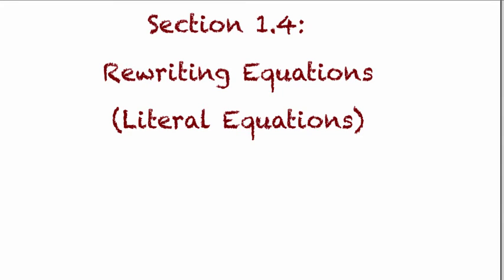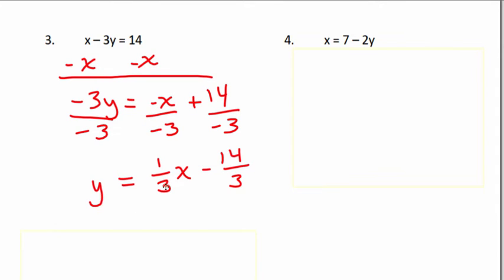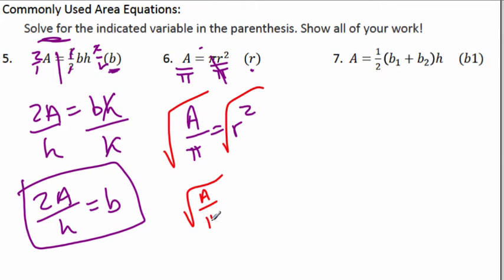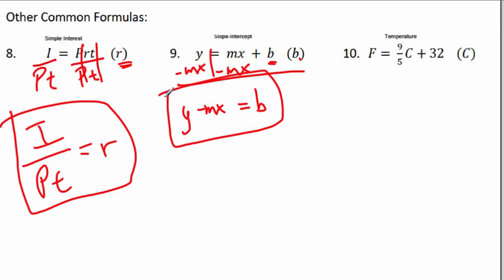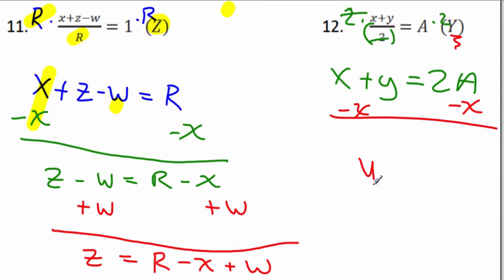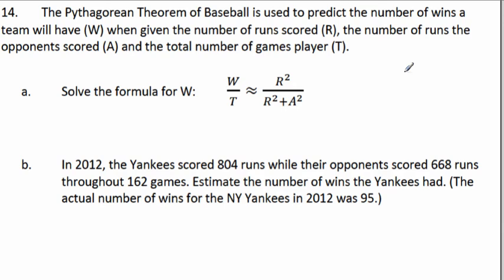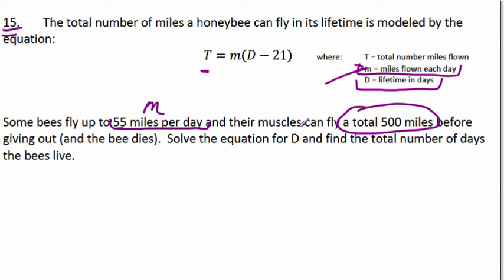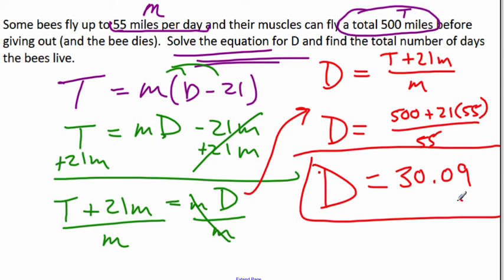Traditional Algebra 2 – 1.4 Rewriting Equations (Literal Equations)